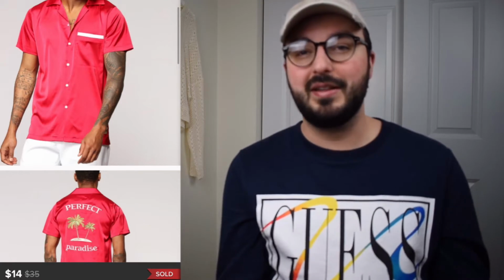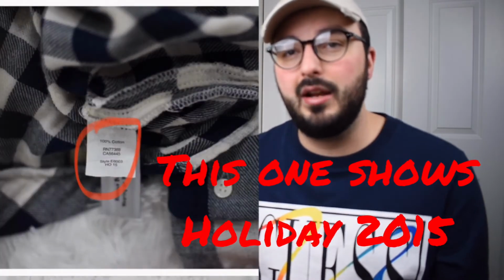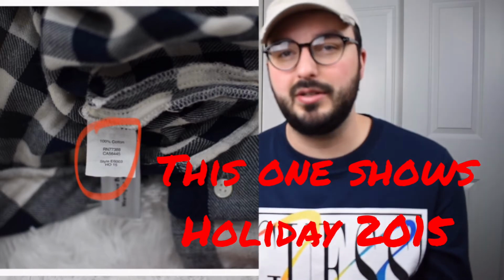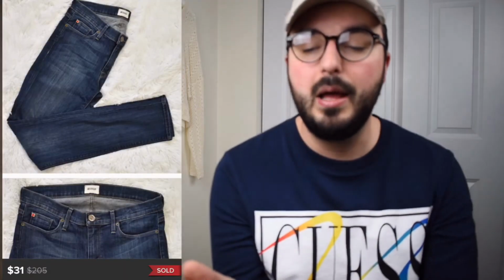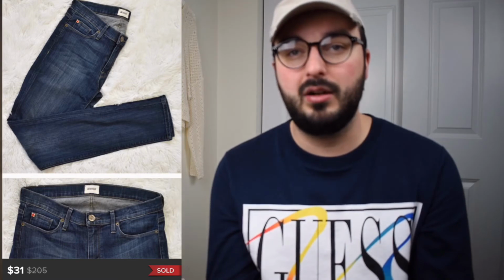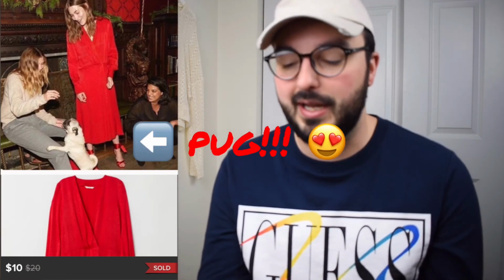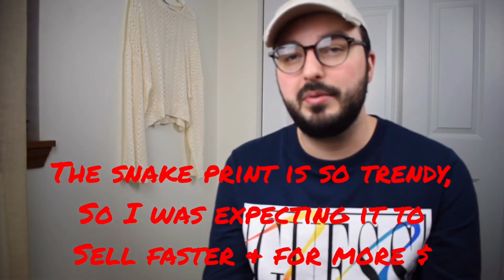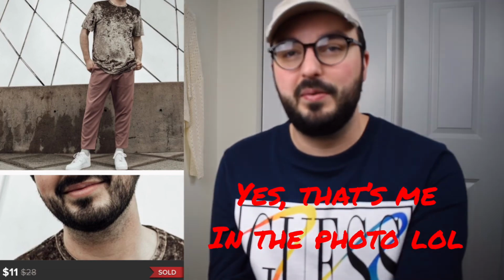21 Recent Clothing Reseller Sales - What Sold On Poshmark - Tips & Tricks To Increase Sales & Profit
Here are 21 of my latest sales on Poshmark. I source these from a variety of places such as Goodwill, Value Village Thrift Store, Goodwill Outlet Bins, and even some retail arbitrage.
I am sharing with you details on the item, brand, sale price, earnings. I even share how much I paid for each item. I want to be as transparent with you guys, so you can increase sales and profits selling clothing on posh.
I have a few tips and tricks for you also!

New to Poshmark? Get a discount when you sign up with code ‘SHOPVIOLETLUXE’ at sign up.

Sign up for Mercari and get $ off your first purchase.

Musician: Jef